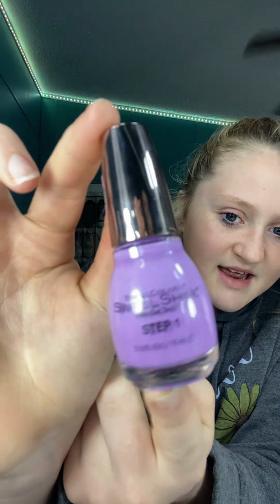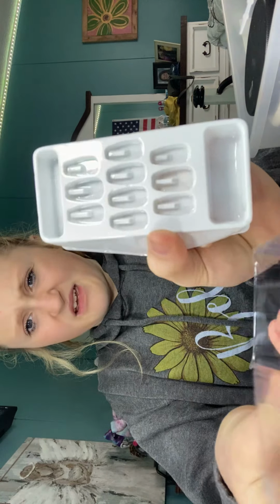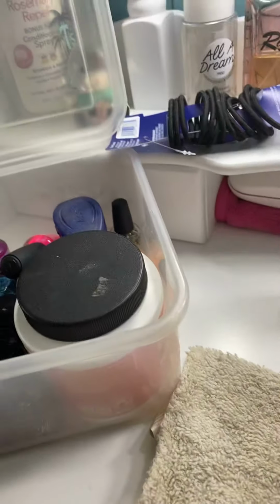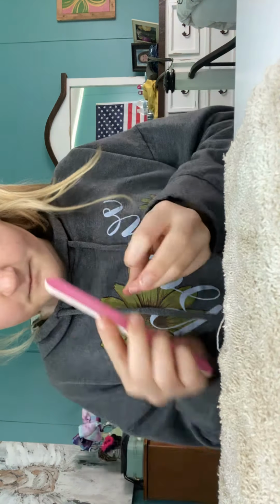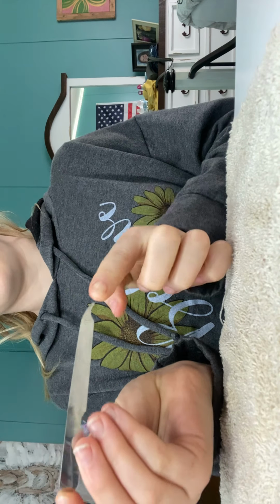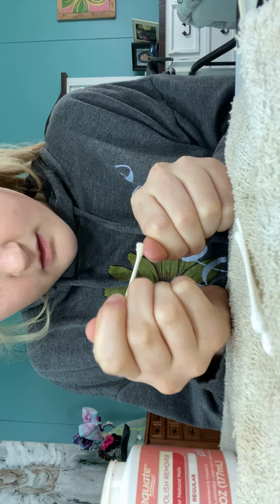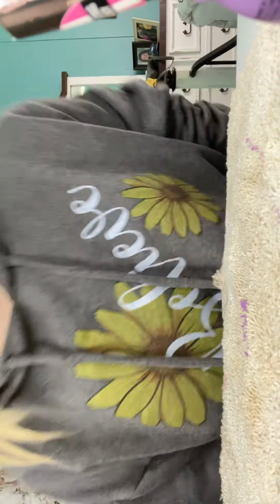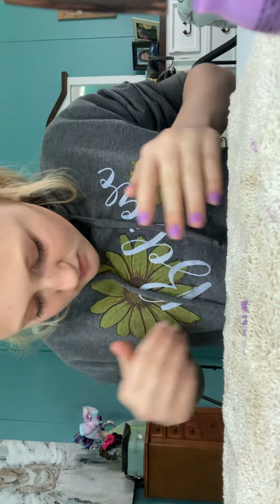Doing my nails (FAIL)